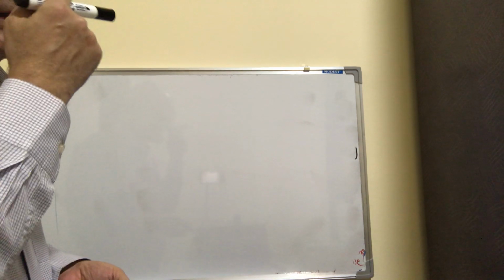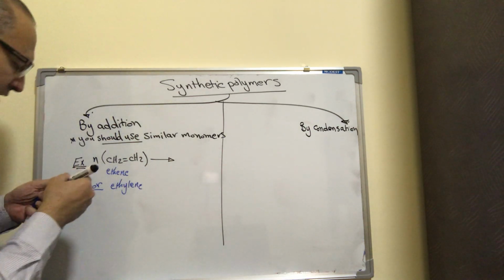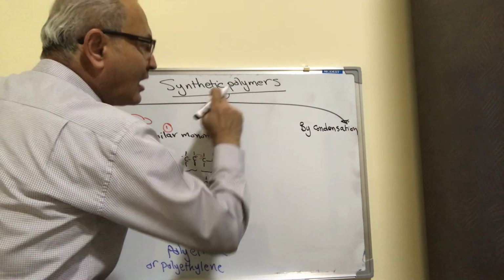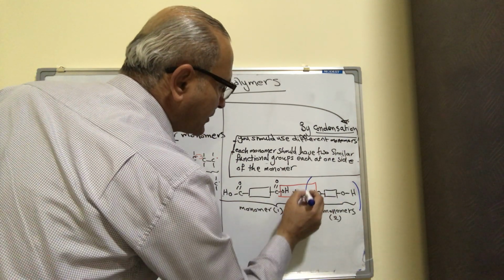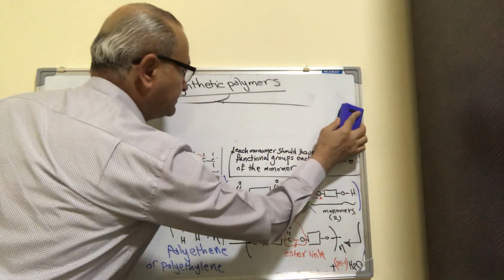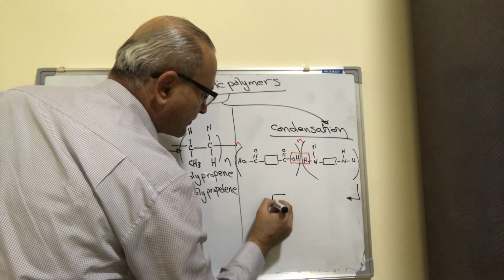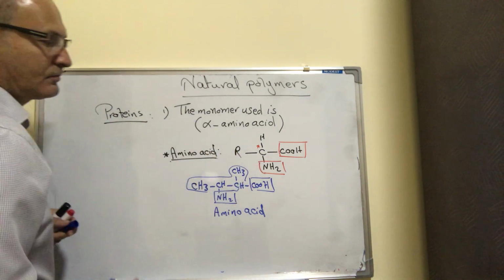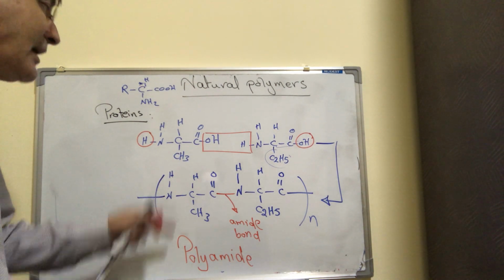Polymers and polymerization